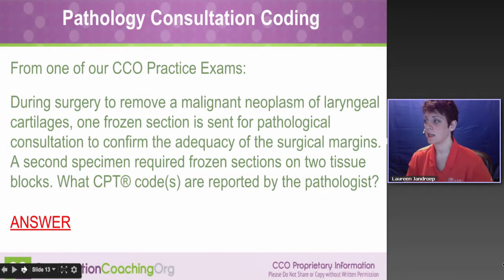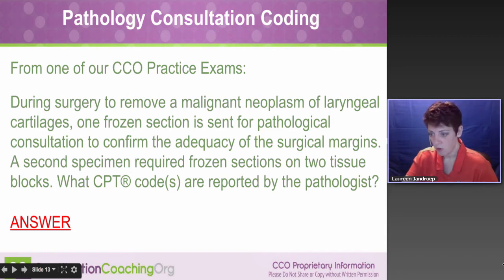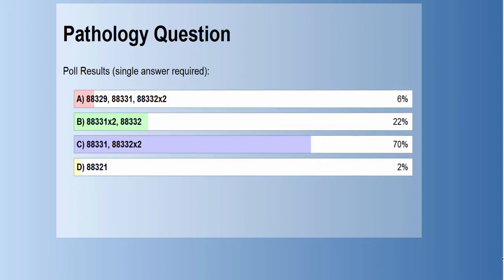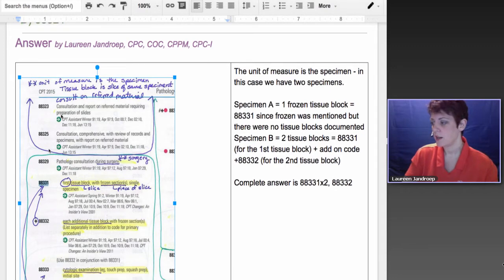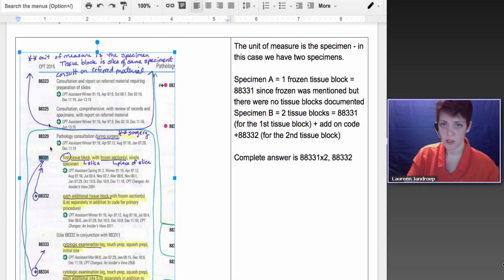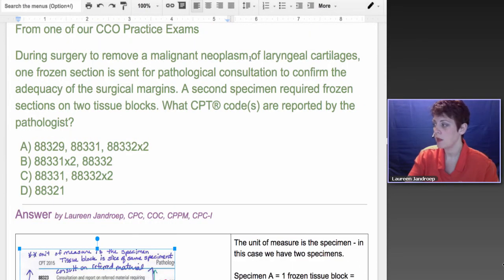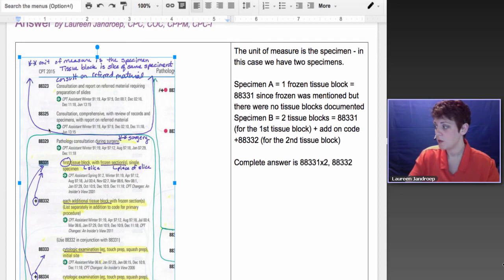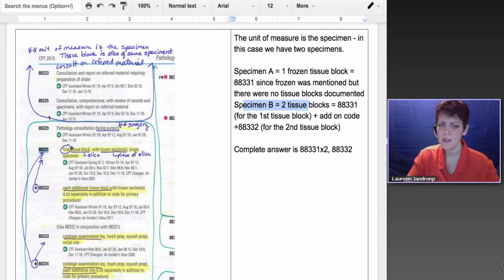Pathology Consultation Coding - CPT Code By The Pathologist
The next question I was going to answer is on Pathology Consultation Coding. We had a student that was struggling with this question from our practice exam and it says:

Q:  “During surgery to remove a malignant neoplasm of laryngeal cartilages, one frozen section is sent for pathological consultation to confirm the adequacy of the surgical margins. A second specimen required frozen sections on two tissue blocks. What CPT code(s) are reported by the pathologist?”

A:  I actually did a poll and don’t worry, you don’t have your books or whatever, I just want  you to kind of take a gut feel for what you think the answer would be on this. This is what the answer key look like. Answer A) 88329, 88331, 88332x2; Answer B)88331x2, and one unit of 88332;Answer C) 88331, 88332 x 2;Answer D) 88321

We had a frozen section of one specimen and two frozen sections of the second specimen. 47% voted, don’t be shy. Here we go, I’m going to close the poll in 5, 4, 3, 2, 1… OK, 6% said A, 22% said B, and 78%said C.

Let’s take a look… What I did is, this is just a little copy and paste of my CPT manual. Part of the techniques that we teach at CCO in the CPT manuals is bubbling and highlighting and note writing to make the guidelines jump out at us.